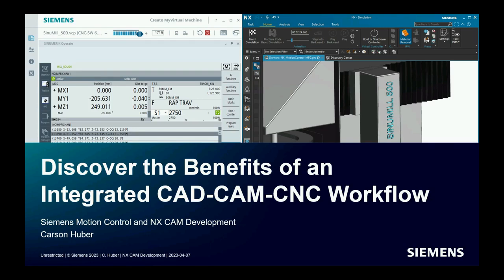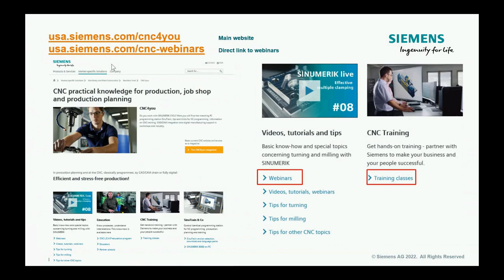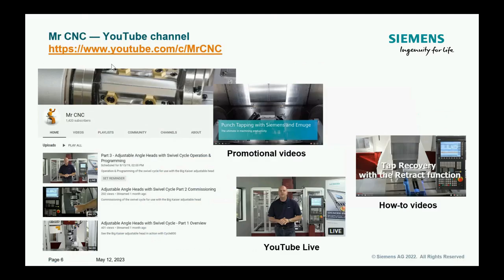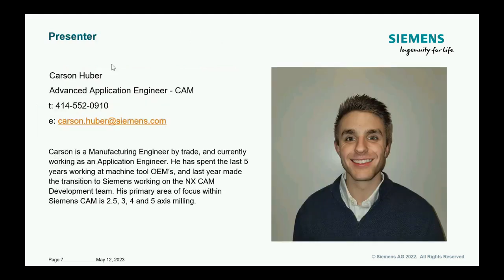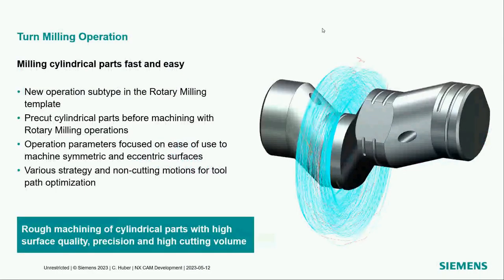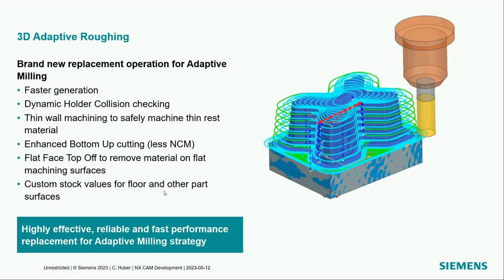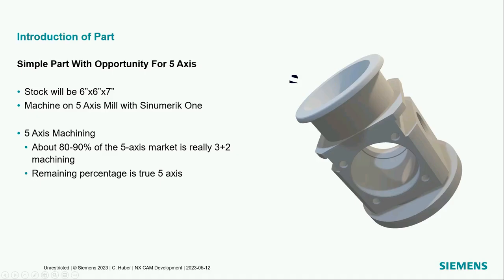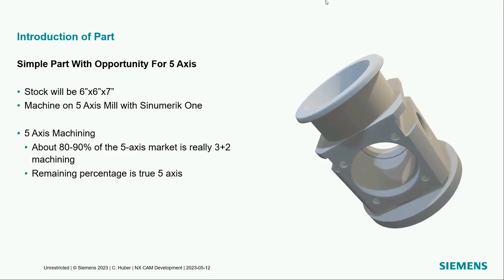Discover the Benefit of Integrated CAD-CAM-CNC workflow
Overview:
Almost everyone uses a CAM system to program their machine tools. With so many different CAM systems out there, it can be hard to choose a system.

But have you ever struggled with going back and forth between CAD and CAM when making changes to your model? Then to another system or window to verify your machine with simulation? Siemens NX has a solution for this.

Siemens NX is an established CAD/CAM software that can streamline your manufacturing process because all aspects of the manufacturing process reside in one software. The result is a fully integrated workflow.

Whether you are a current user of NX, have seen small portions of the software, or have never heard of it, this webinar will show you the benefits of an integrated workflow.

Primary Topics
• What is new in NX CAM and what is coming soon?
• Siemens Post Hub
• Advanced Workflows
o 2.5 Axis Milling
o 3 Axis Milling
o 5 Axis Milling
• Machine Simulation
• Integration of NX CAM and Sinumerik

00:01:00  Intro
00:06:30  Turn Milling Operation
00:07:35  Face mill- Midpass
00:08:37  3D Adaptive Roughing
00:10:00  Midpass Pattern for Guided Curve
00:12:16  What is a Machine KIT
00:14:18  POST HUB
00:18:00  Live demo
00:34:41  Barrel Swarfing in NX
00:33:40  Ways to speed up programing
00:50:28  CSE - VNCK
00:57:55  Q & A